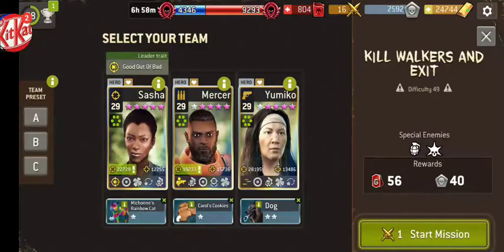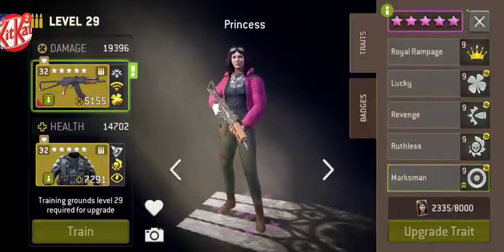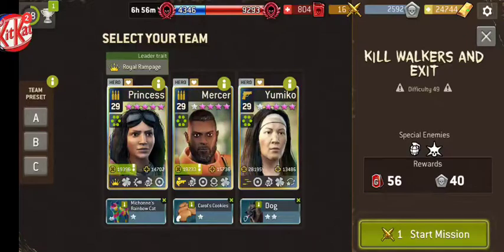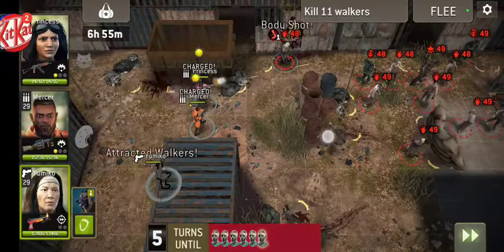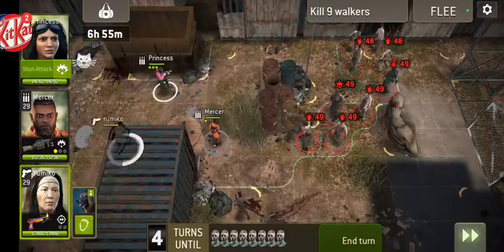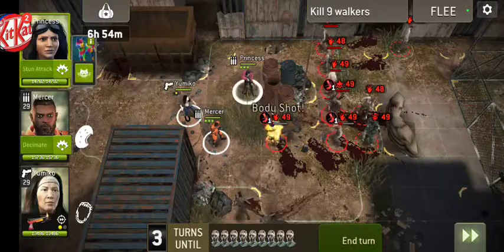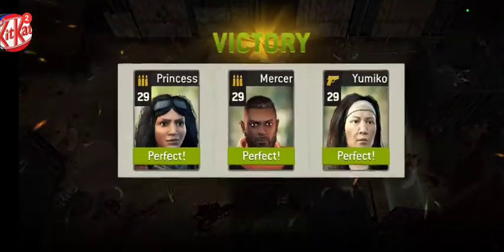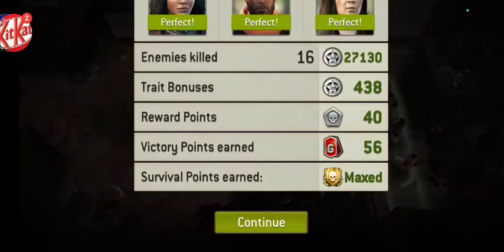PMY GUILD WARS TUTORIAL w/ROSITA'S ASSAULT RIFLE